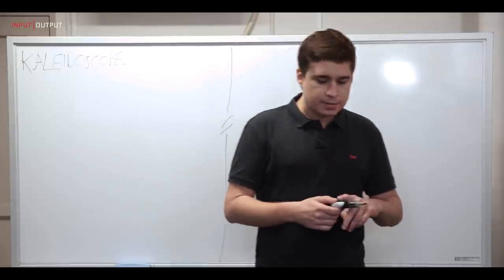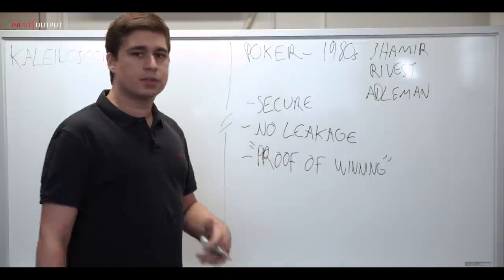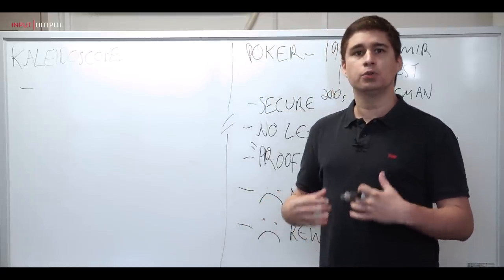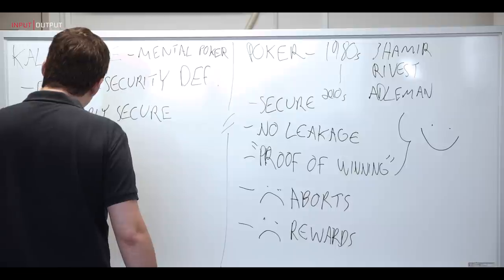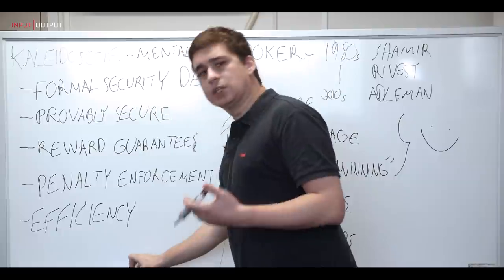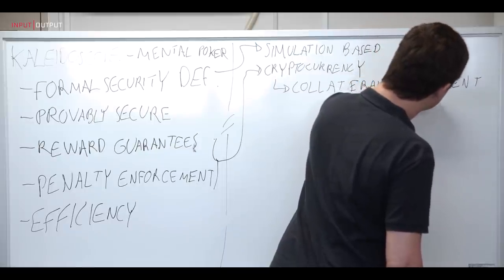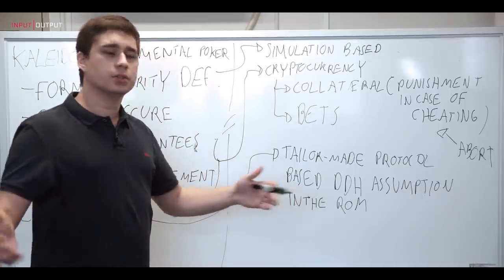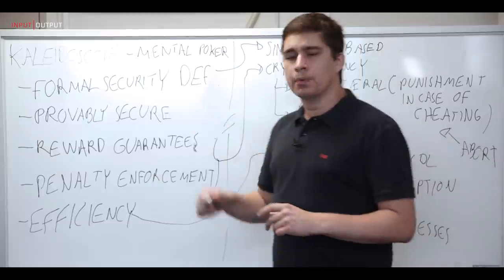IOHK | Cardano whiteboard; Kaleidoscope, with Bernardo David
Kaleidoscope: An Efficient Poker Protocol with Payment Distribution and Penalty Enforcement

The research on secure poker protocols without trusted intermediaries has a long history that dates back to modern cryptography’s infancy. Two main challenges towards bringing it into real-life are enforcing the distribution of the rewards, and penalizing misbehaving/aborting parties.

Using recent advances on cryptocurrencies and blockchain technologies, Andrychowicz et al. (IEEE S&P 2014 and FC 2014 BITCOIN Workshop) were able to address those problems. Improving on these results, Kumaresan et al. (CCS 2015) and Bentov et al. (ASIACRYPT 2017) proposed specific purpose poker protocols that made significant progress towards meeting the real-world deployment requirements. However, their protocols still lack either efficiency or a formal security proof in a strong model. Specifically, the work of Kumaresan et al. relies on Bitcoin and simple contracts, but is not very efficient as it needs numerous interactions with the cryptocurrency network as well as a lot of collateral.

Bentov et al. achieve further improvements by using stateful contracts and off-chain execution: they show a solution based on general multiparty computation that has a security proof in a strong model, but is also not very efficient. Alternatively, it proposes to use tailor-made poker protocols as a building block to improve the efficiency.

However, a security proof is unfortunately still missing for the latter case: the security properties the tailor-made protocol would need to meet were not even specified, let alone proven to be met by a given protocol. Our solution closes this undesirable gap as it concurrently: (1) enforces the rewards’ distribution; (2) enforces penalties on misbehaving parties; (3) has efficiency comparable to the tailor-made protocols; (4) has a security proof in a simulation-based model of security. Combining techniques from the above works, from tailor-made poker protocols and from efficient zero-knowledge proofs for shuffles, and performing optimizations, we obtain a solution that satisfies all four desired criteria and does not incur a big burden on the blockchain.

Also see Bitsonline.com Interview: All About Cardano With Charles Hoskinson. Filmed on location at Input | Output's Blockchain technology lab, Tokyo Institute of Technology - 東京工業大学 that same day

Cardano Blockchain Explorer
An open source block explorer for the Cardano project

Cardano Documentation
Full technical documentation of the project

Cardano Roadmap
Development path of the Cardano project

Why Cardano
The philosophy behind the project

Daedalus Platform
Open source platform

The Cardano Foundation
Supervisory and educational body for the Cardano Protocol

Cardano Foundation YouTube
All the latest videos & tutorials

Cardano Foundation
Follow the Foundation

IOHK
Development partner

IOHK blog
Read about the latest technology advancements